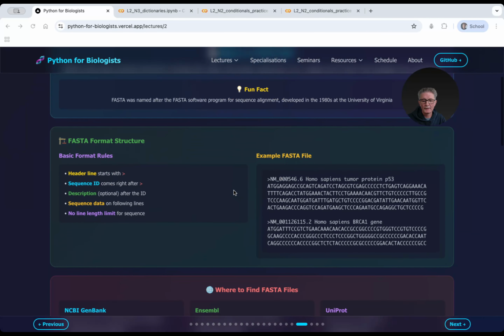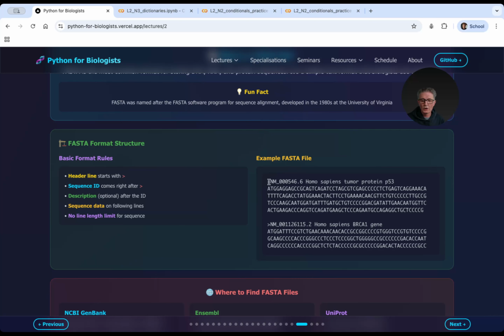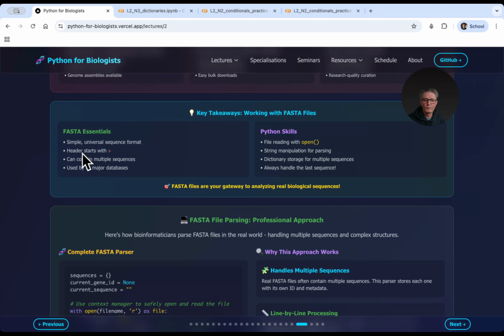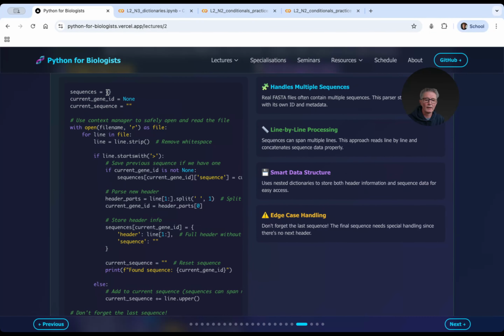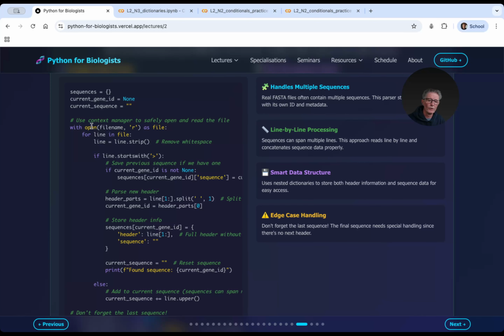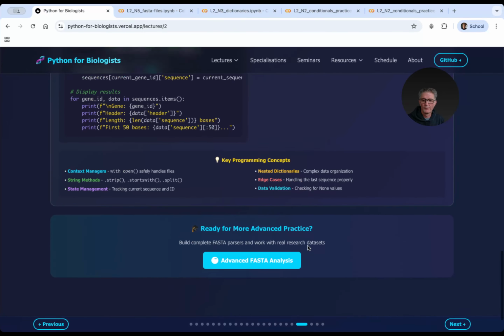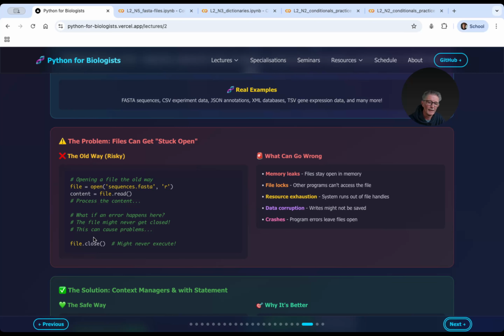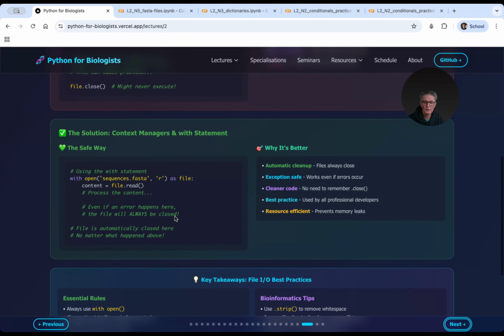lecture2 part6 fasta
File i/O and parsing Fasta files to process biological data